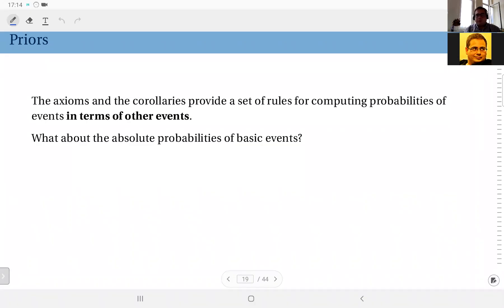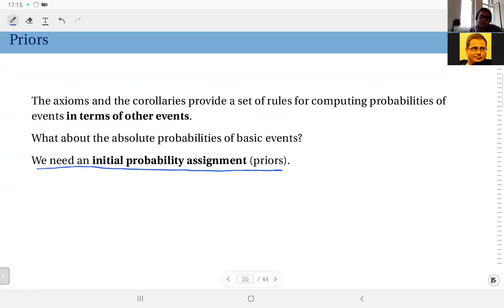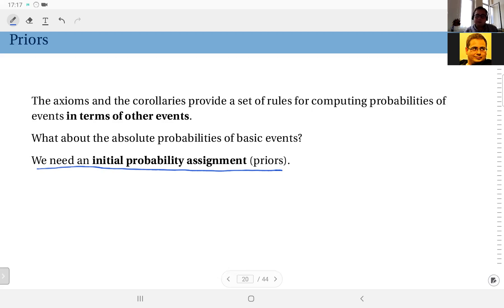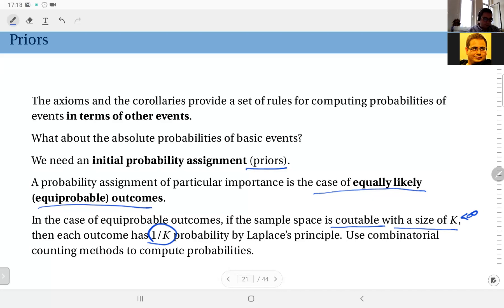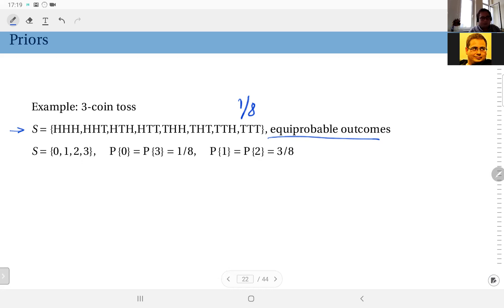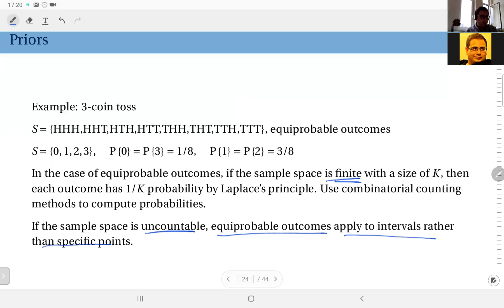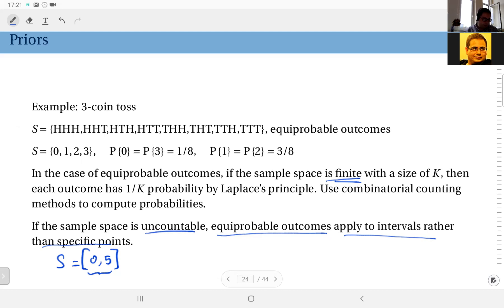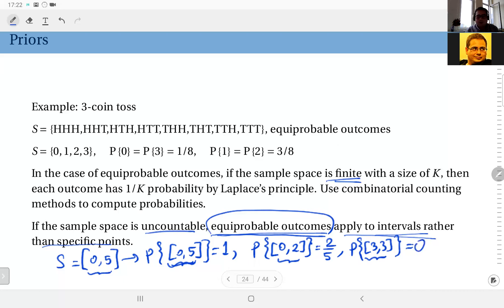02.04 Equiprobable Outcomes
Prior probability assignment and equiprobable outcomes